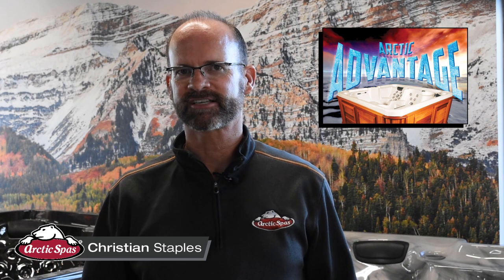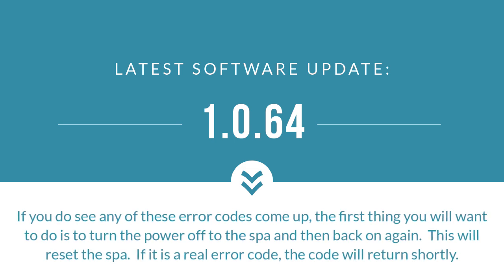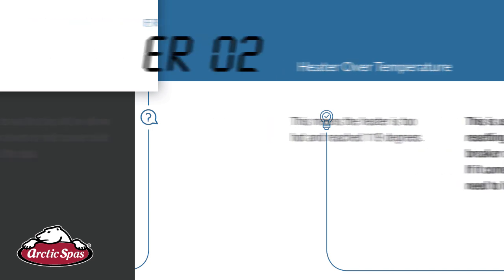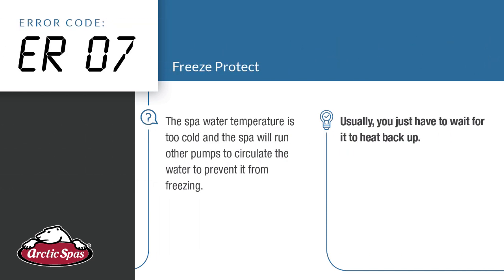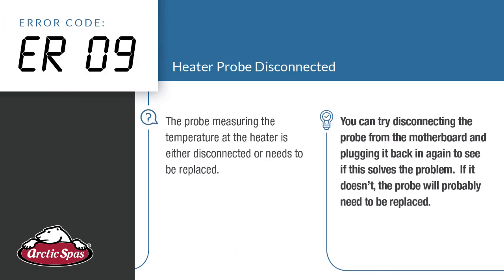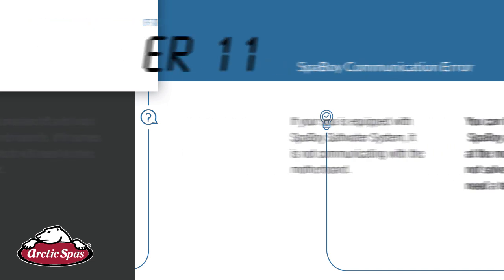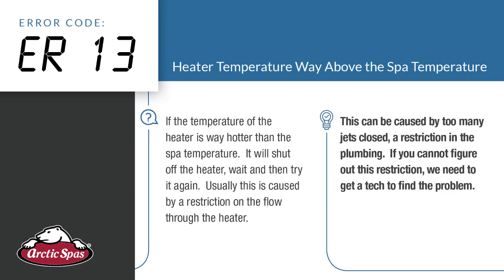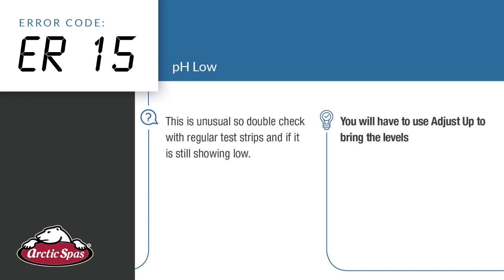Arctic Spa Error Codes for 2020 and newer Arctic Spa Custom Series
I’m Christian Staples with Arctic Spas.  One huge advantage Arctic Spa owners have over other brand owners is the free over-the-air software updates.  Just like your computer or phone, the software gets better and better as time goes on giving you more features.

With the latest software update 1.0.64, the error codes were changed from abbreviations to numbers.  They will now read ER and then a number such as 01, or 02, and so forth.  If you do see any of these error codes come up, the first thing you will want to do is to turn the power off to the spa and then back on again.  This will reset the spa.  If it is a real error code, the code will return shortly.  If it was just a false error, it will be erased and everything will return to normal.  Some of these error codes will not allow the heater to turn on to protect the spa.  If you have cooler water that where you have it set, double check to see if you have an error code on the topside.

Here is a list of the errors and what they mean and how to fix the error.

ER 02 – Heater Over Temperature – This means the heater is too hot and reached 119 degrees.  This is usually fixed by just resetting the spa by turning the breaker off and back on again.  If it comes back, then you will need to have a tech check it out.

ER 03 – Spa Over Temperature – This means the spa is hotter than where it is set for.  You can leave the top off to allow it to cool down or add some cold water to the spa.

ER 04 – Spa Temperature Probe – The temperature probe that reads the spa water temperature is either disconnected or needs to be replaced.  You can try unplugging the temperature probe and plugging it back in.

ER 05 – High Limit - Heater is too hot and reached 118 degrees.  This is usually fixed by just resetting the spa by turning the breaker off and back on again.

ER 07 – Freeze Protect – The spa water temperature is too cold and the spa will run other pumps to circulate the water to prevent it from freezing.  Usually, you just have to wait for it to heat back up.

ER 08 – pH High – The pH of the water is too high.  You will need to add ½ cap of the Adjust Down for regular hot tubs and 1-1/2 caps of Adjust Down for All Weather Pools.

ER 09 – Heater Probe Disconnected – The probe measuring the temperature at the heater is either disconnected or needs to be replaced.  You can try disconnecting the probe from the motherboard and plugging it back in again to see if this solves the problem.  If it doesn’t, the probe will probably need to be replaced.

ER 10 – Heater Probe Test Failed – When the spa is started up, the heater is tested to make sure it is working properly.  Turn the breaker off to the spa and back on again to reset it.  If it comes back, you probably need a tech to check it out.

ER 11 – SpaBoy Communication Error – If your spa is equipped with SpaBoy Saltwater System, it is not communicating with the motherboard. You can try unplugging the SpaBoy and plugging it back in at the motherboard.  If this does not solve the problem, you will need a tech to check this out.

ER 12 – Heater Spa Temperature Calibration – This measures the water temperature at the spa and the heater.  It there is a difference between the two temperatures when the pump #1 is running and the heater is off, the error will be displayed.  Turn the breaker off and back on again to reset it.  If it comes back, a tech will need to take care of it.

ER 13 Heater Temperature Way above the Spa Temperature – If the temperature of the heater is way hotter than the spa temperature.  It will shut off the heater, wait and then try it again.  Usually this is caused by a restriction on the flow through the heater.  This can be caused by too many jets closed, a restriction in the plumbing.  If you cannot figure out this restriction, we need to get a tech to find the problem.

ER 14 – SpaBoy Probe – This probe is not reading a change when the SpaBoy has been on for a period of time.  This could be caused by low salt levels, which you would want to check with the test strips and adjust.  It could also be a hardware issue with the SpaBoy Probe or the SpaBoy Generator.  You would need a tech to diagnose these issues if it is not from low salt.

ER 15 – pH Low – This is unusual so double check with regular test strips and if it is still showing low, you will have to use Adjust Up to bring the levels

I hope this helps give you more information on these new error codes and the software updates.

As always, you can find all of your Arctic Spa stuff with the convenience of Free Home Delivery at ArcticSpaStore.com